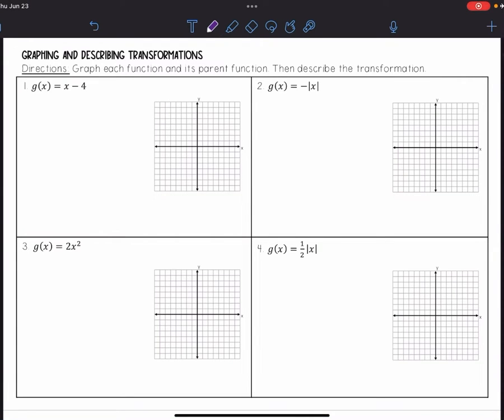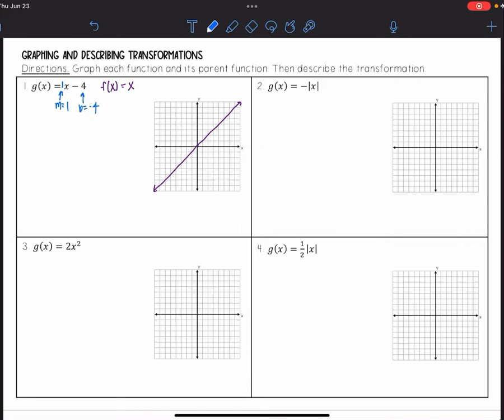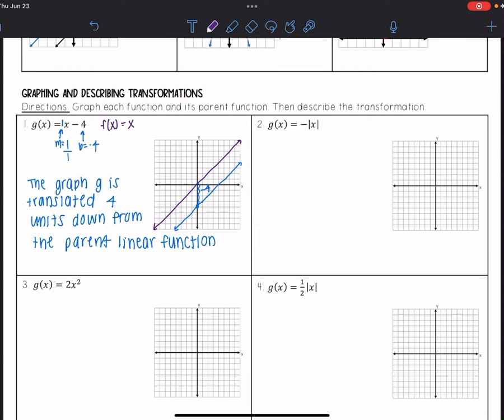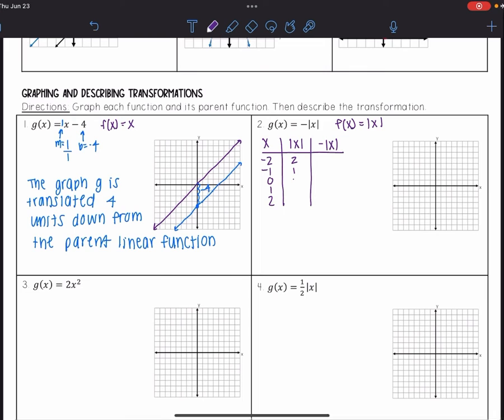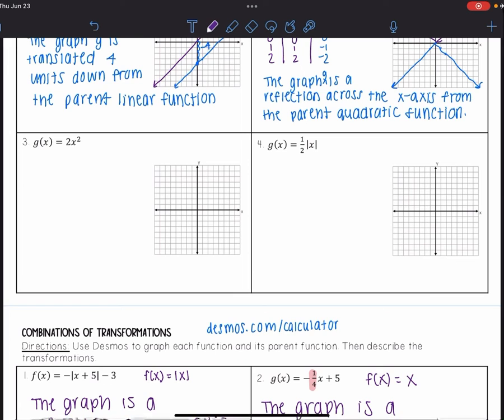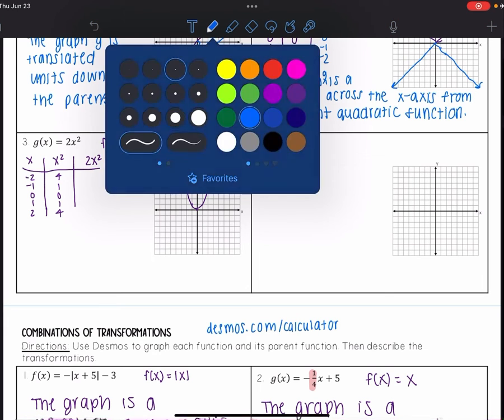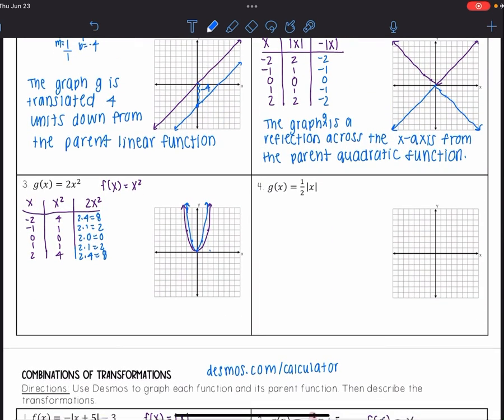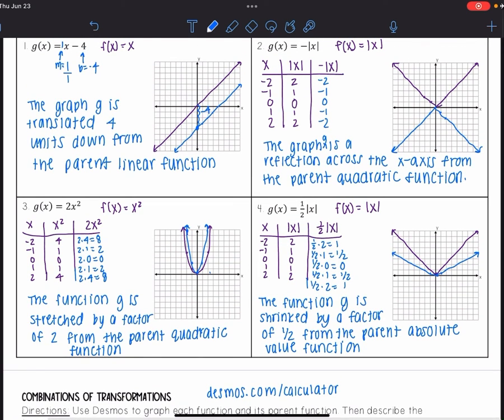Graphing and Describing Transformations